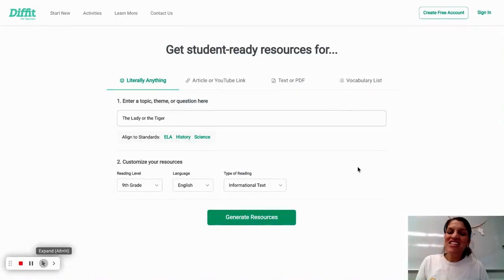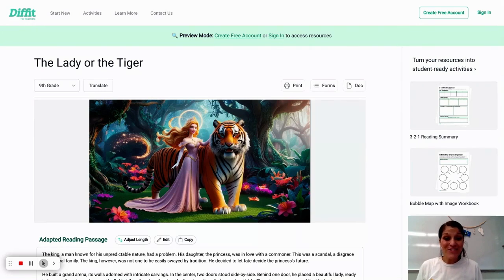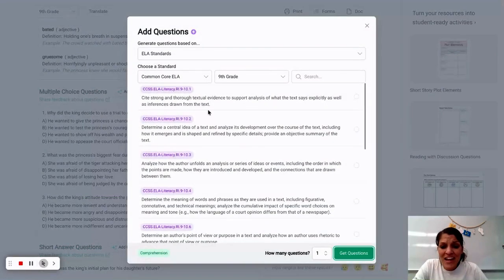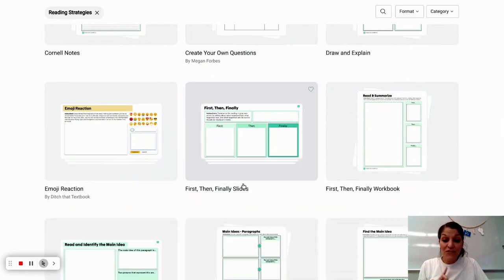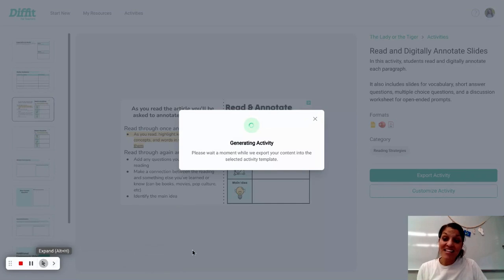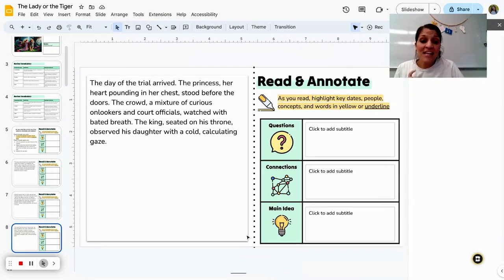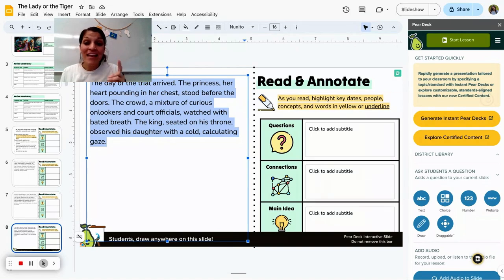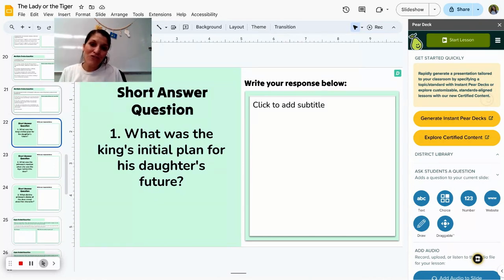Creating Classroom Slides with Diffit (AI Series)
Here's Part 1 of my exploration of how AI can be used to create slides for a classroom lesson. ‪@DiffitForTeachers‬ is an amazing tool that integrates reading strategies and questioning techniques with slides to create a meaningful lesson for any classroom. App-Smash with ‪@PearDeckLearning‬ to increase student engagement!